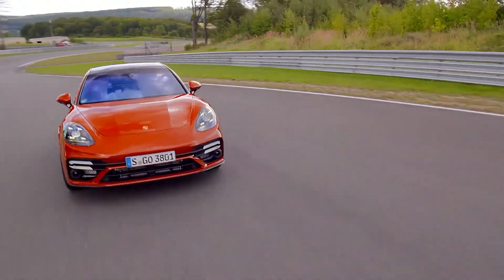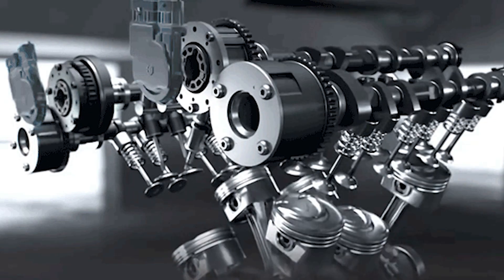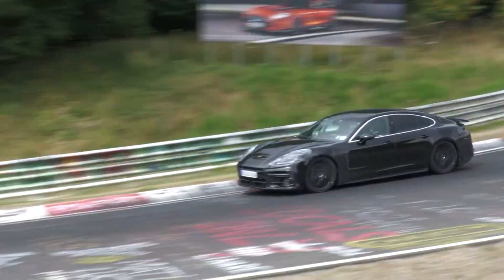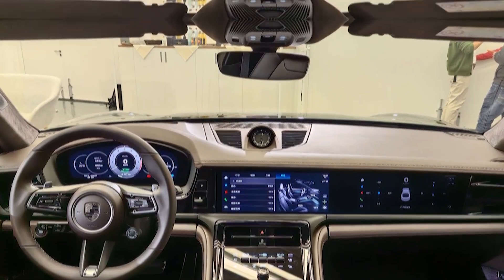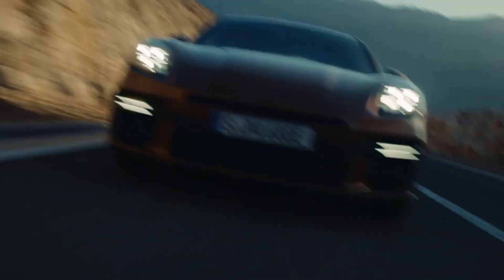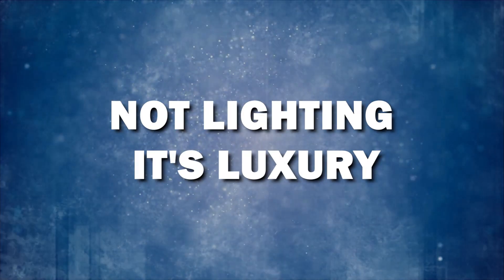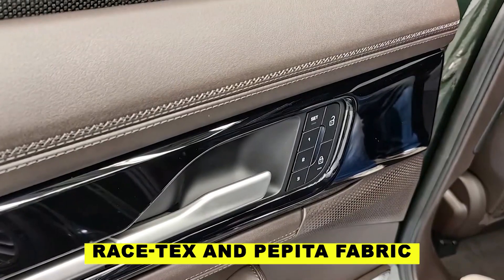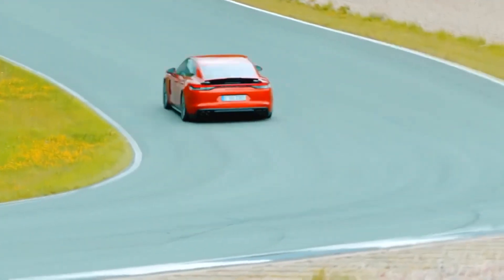First Look: The All-New 2024 Panamera, Inside & Out!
After unveiling the new Cayenne in April, Porsche is revving up for another major event – the grand debut of the third-generation Panamera. Mark your calendars for November 24, the day the curtain rises at the Icons of Porsche Festival. Attendees are in for the VIP treatment, with the opportunity to check out the Panamera on November 25 and 26. This isn't merely a facelift; Porsche proudly labels it as a brand-new generation.